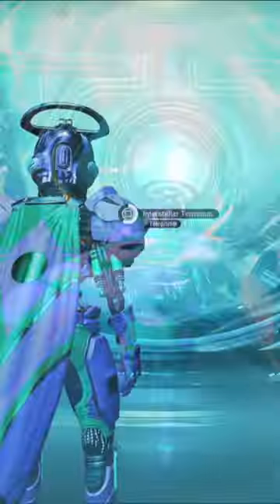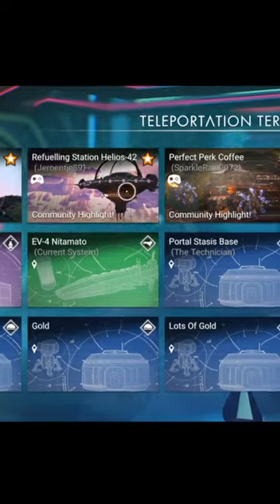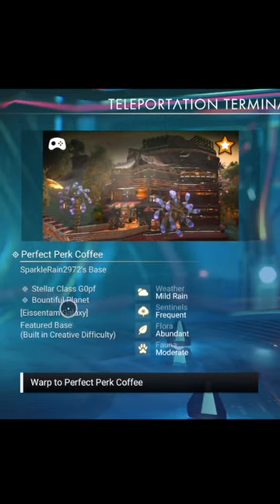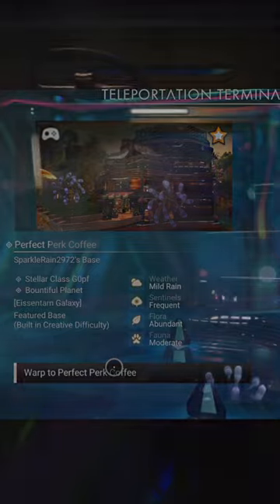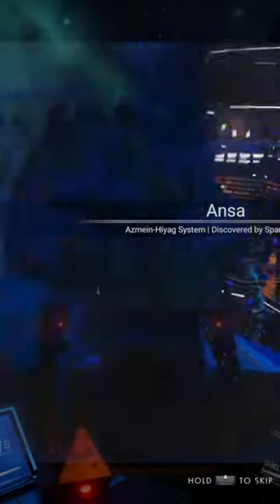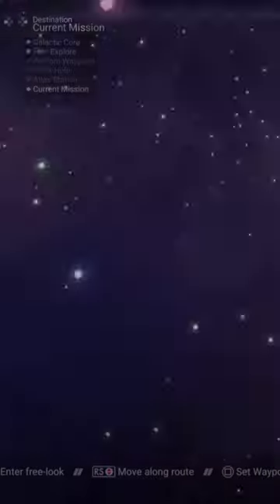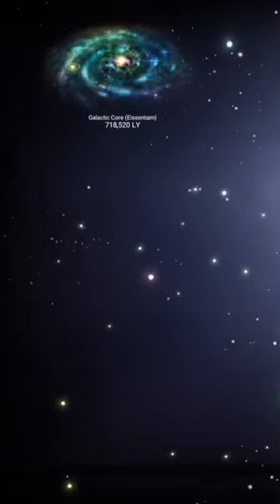Best Galaxy Easy Fast & Early Game - Paradise Galaxy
Rod 😀